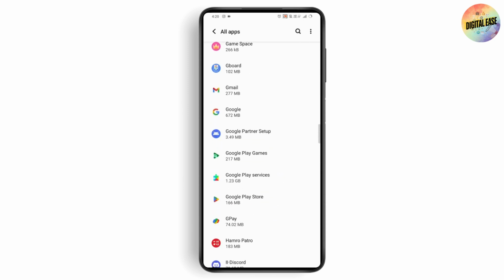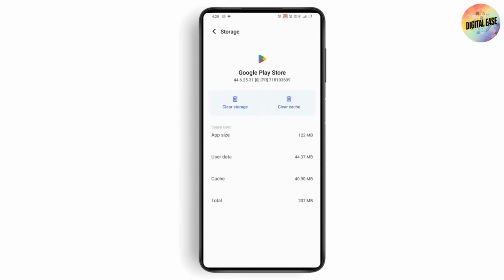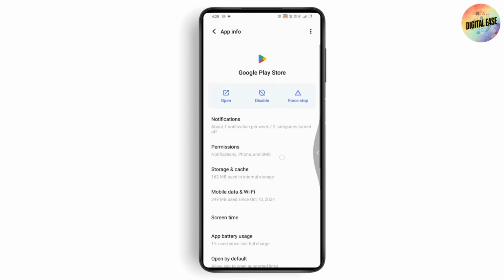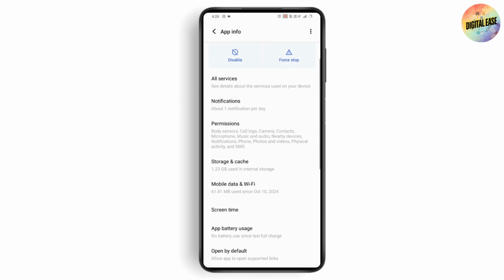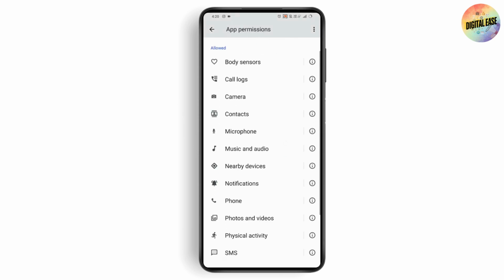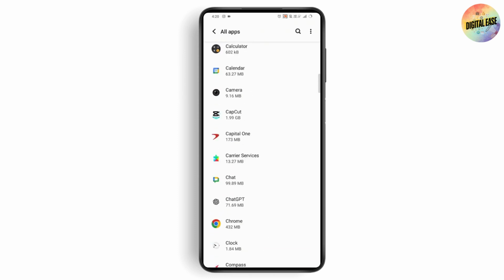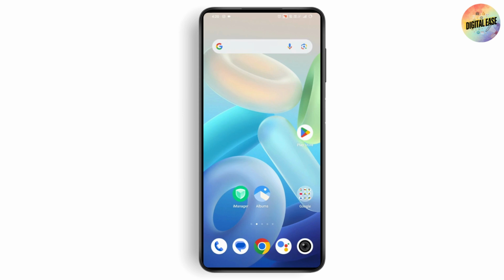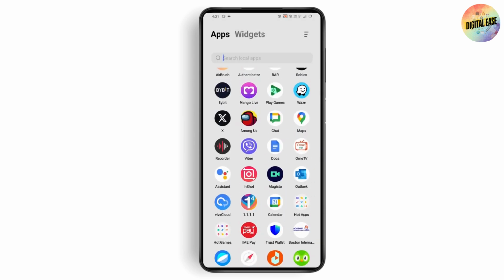What To Do If Your Android Device Won’t Download Or Install Apps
can't install app problem
fix playstore waiting for download
how to solve can't install app
how to solve can't install app in play store
how to solve can't install app problem

Having trouble downloading or installing apps on your Android device? In this guide, we’ll walk you through simple troubleshooting steps to fix the issue. Whether it’s a cache problem, permission settings, or low storage, these methods will help you get your apps downloading again.

0:00 - Introduction
0:12 - Clearing Cache for Google Play Store and Google Play Services
0:36 - Checking and Allowing Necessary Permissions
0:54 - Restarting Your Device for a Quick Fix
1:06 - Checking and Freeing Up Storage Space
1:24 - Uninstalling Unused Apps and Final Steps